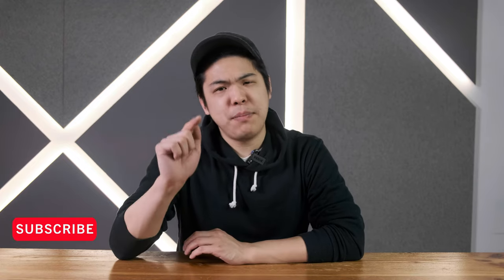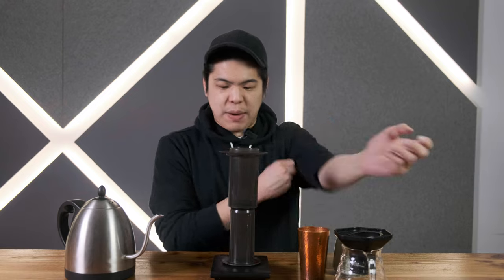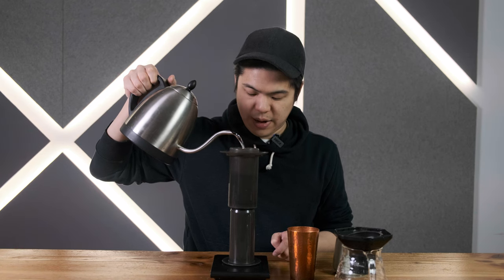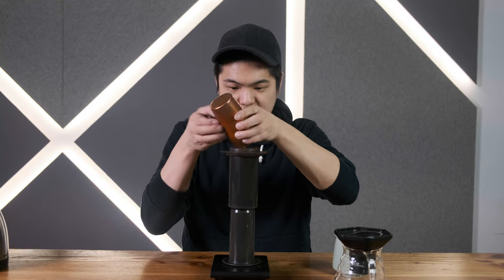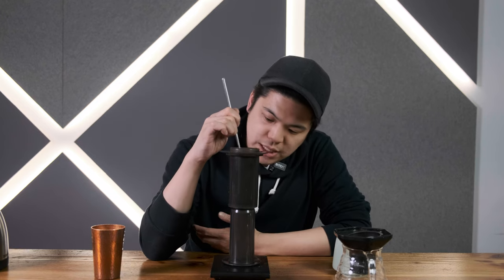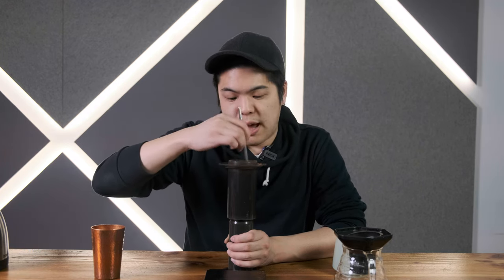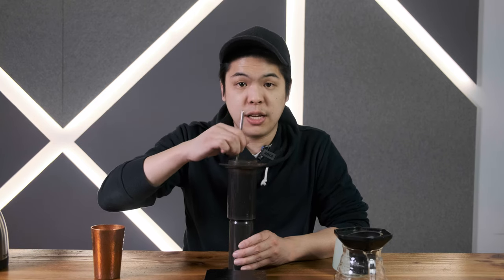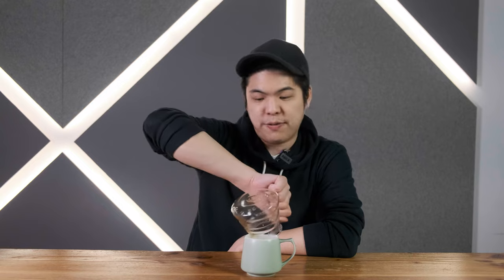The Everyday AeroPress Technique (stall the fall inspired?)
TIMESTAMPS:
0:00 Intro
0:34 Technique Explained
1:27 The Recipe
1:49 The Demo
3:47 Tasting
4:16 Discussion & Analysis
5:15 Technique Compared
5:57 Outro